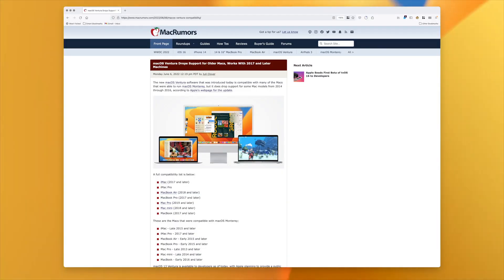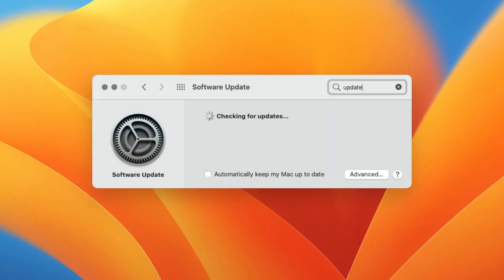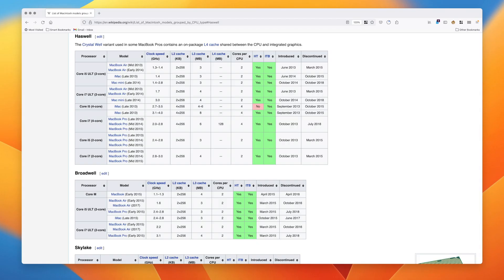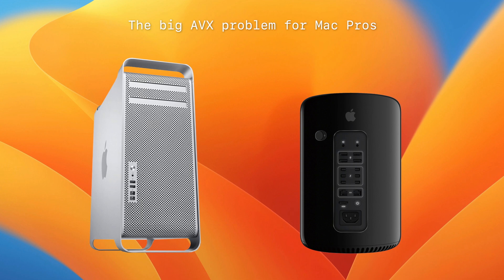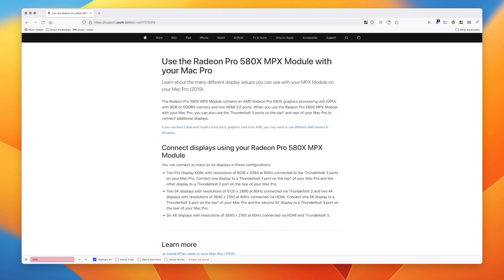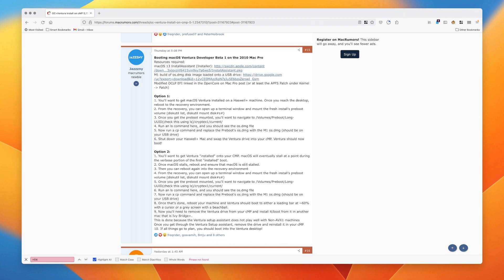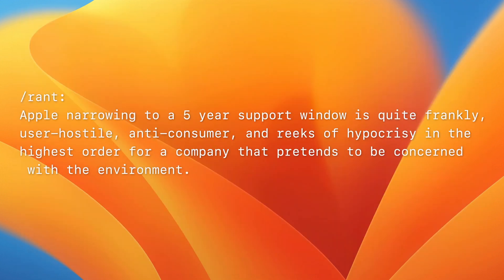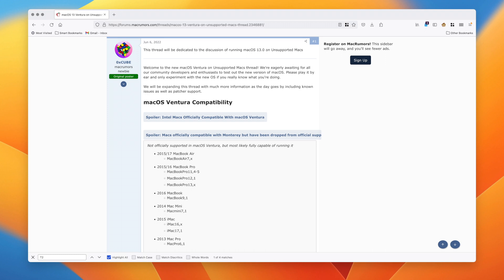DMUG #6: macOS 13 Ventura and the classic Mac Pro 2010 5,1 and Mac Pro 2013 6,1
Well time for another video on the latest for the old Mac Pros and running the macOS 13. Things look both good and bad, it's not entirely doom and gloom but it's going to be a long road getting the macOS up and running on these old computers.

Links used in this video:

T2 security chipset.

macOS 13 Ventura dumps all pre-2017 Macs, including the “trash can” Mac Pro